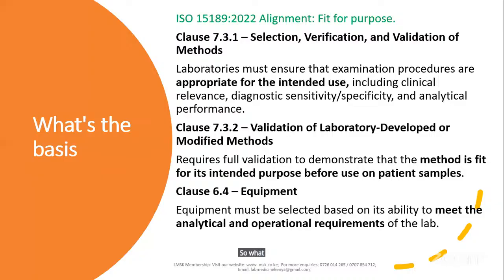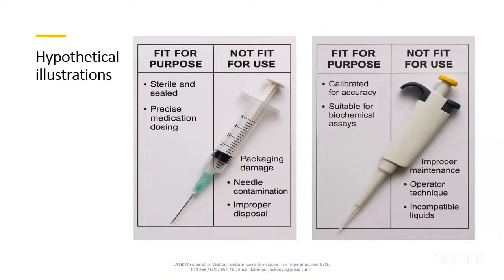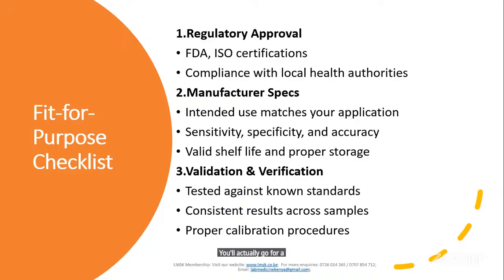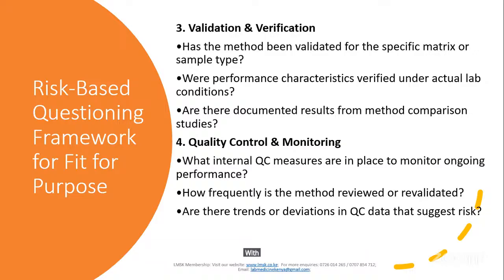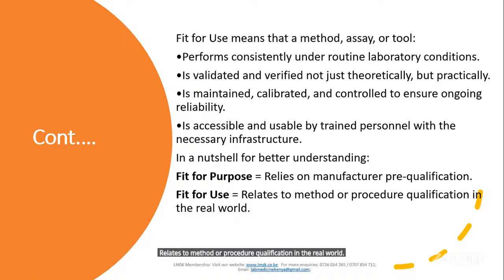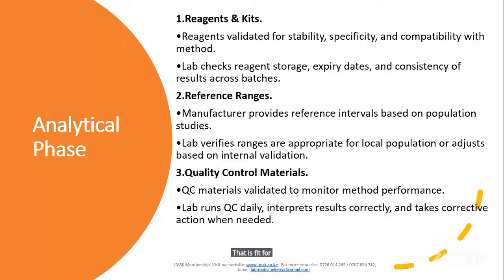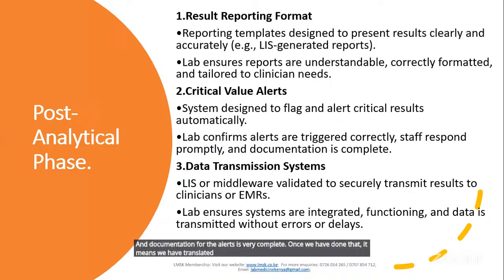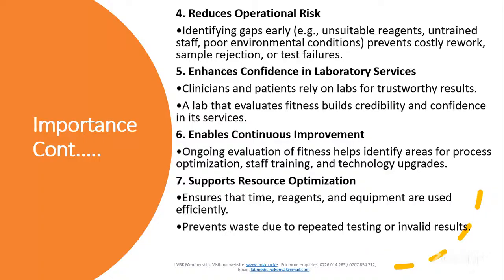Ensuring Medical Laboratory Reliability - Aligning Fit For Purpose and Fit For Use